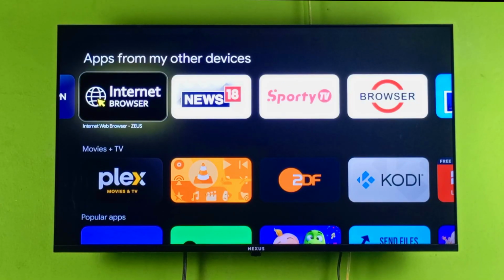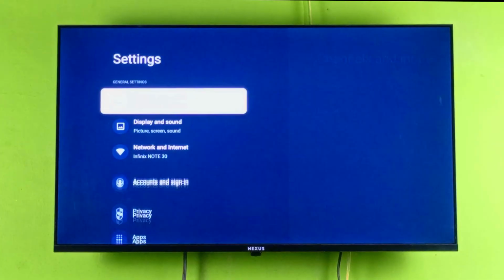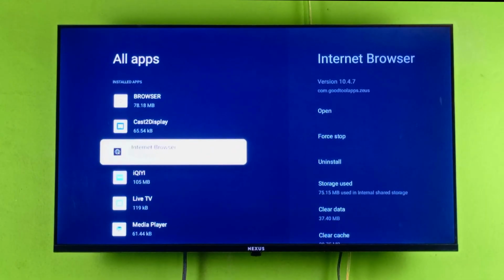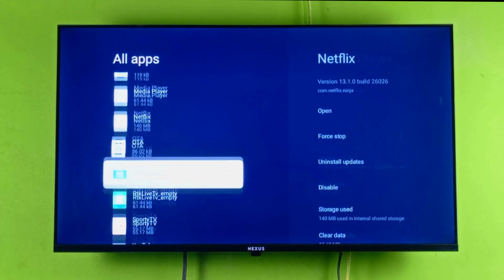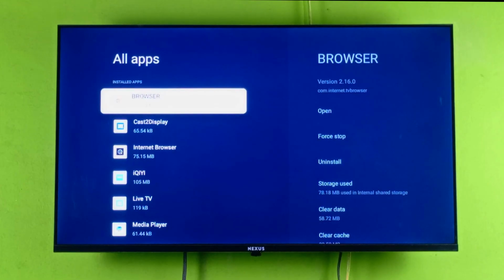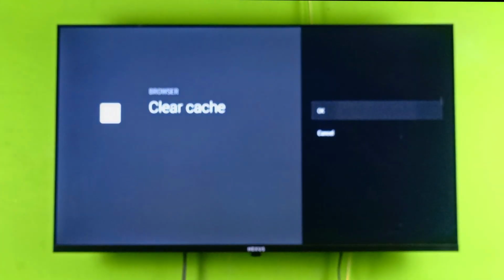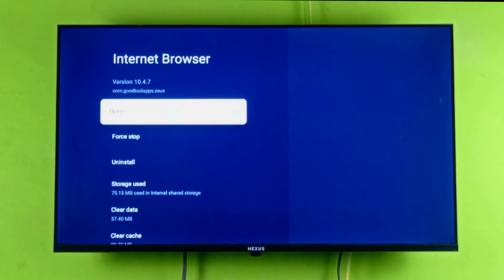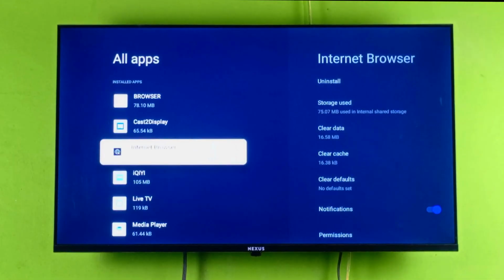How to Clear Cache for Any Web Browser on Google TV